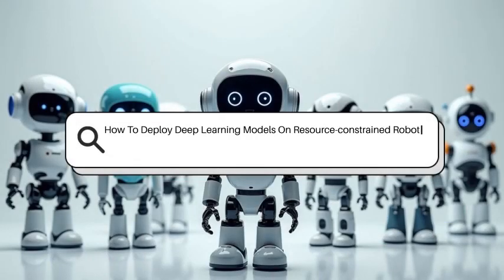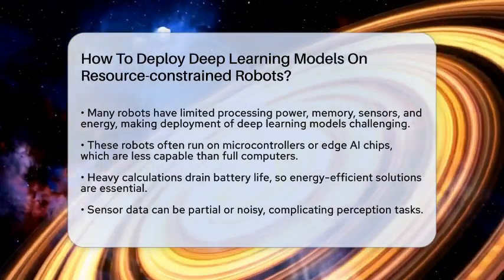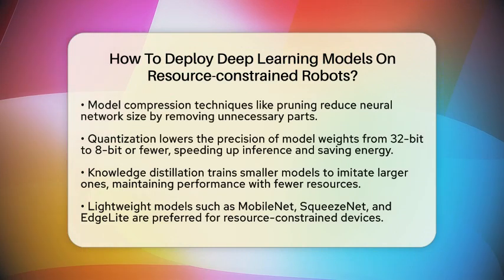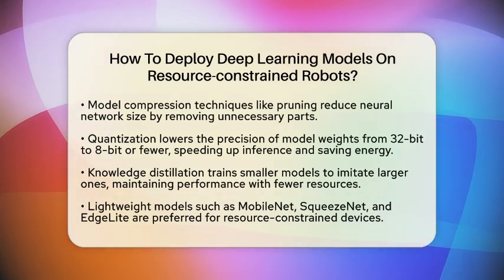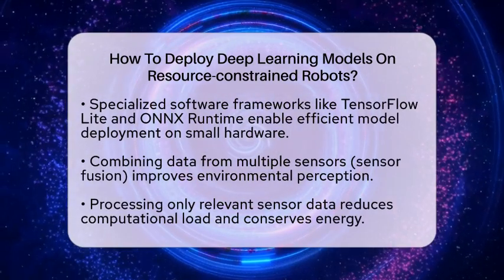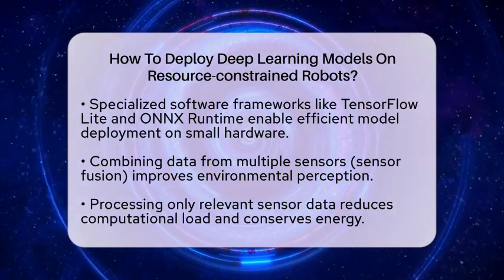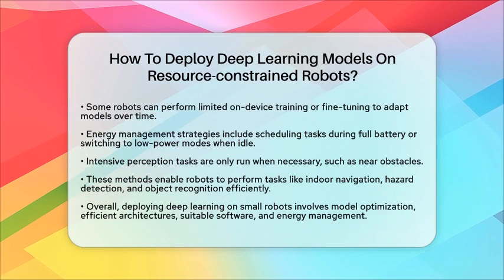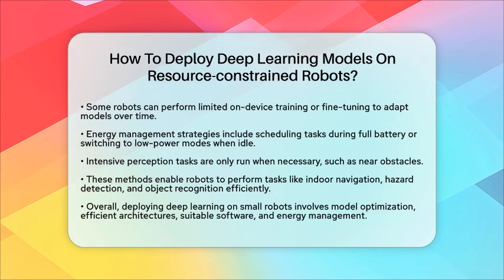How To Deploy Deep Learning Models On Resource-constrained Robots?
How To Deploy Deep Learning Models On Resource-constrained Robots? Are you curious about how robots can perform smart tasks despite having limited hardware? In this video, we explore the techniques and strategies used to deploy deep learning models on resource-constrained robots. We cover how engineers optimize models through compression, quantization, and knowledge distillation to make them suitable for small processors and low-power devices. You'll learn about lightweight neural network architectures like MobileNet, SqueezeNet, and EdgeLite that balance accuracy with efficiency, making real-time perception possible even with limited sensors. We also discuss the software tools, such as TensorFlow Lite and ONNX Runtime, that facilitate running these models smoothly on microcontrollers and embedded systems. Additionally, the video highlights how combining data from multiple sensors and processing only relevant information can improve perception while conserving energy. We’ll look at how some robots can even adapt their models on the fly, enabling continuous improvement without cloud dependency. Practical examples include indoor navigation, hazard detection in retail environments, and object recognition for manipulation tasks. If you're interested in robotics, AI, or embedded systems, this video provides essential insights into deploying smart models on small, energy-efficient robots.

🔗H

About Us: Welcome to Everything About Robotics Explained, your go-to channel for all things robotics. Whether you're a beginner or an enthusiast, we cover a variety of topics including robotics engineering, humanoid robots, AI robots, industrial robots, and home robots. Our tutorials guide you through building robots, programming them, and understanding the role of sensors and actuators. We also delve into healthcare robotics, drone robotics, and robotics technology, preparing you for a future in this exciting field. Join us as we explore robotics in manufacturing, competitions, education, and robotics careers.